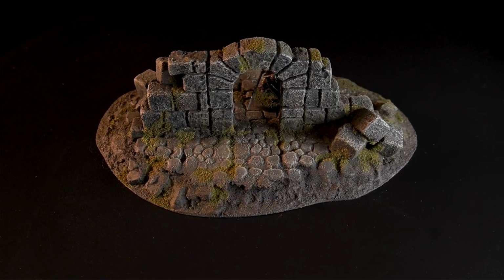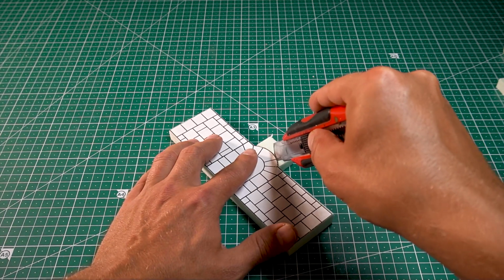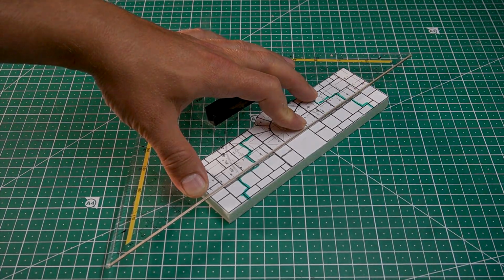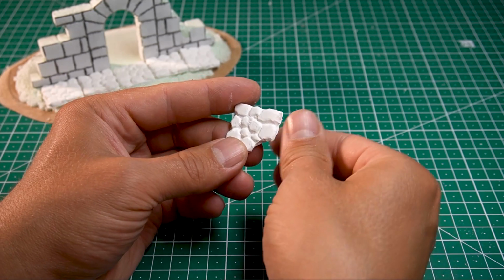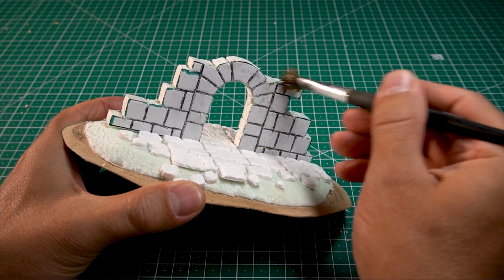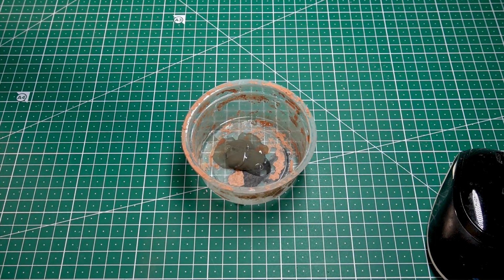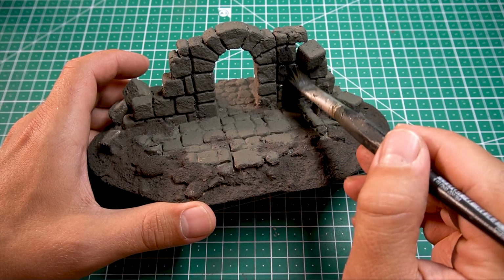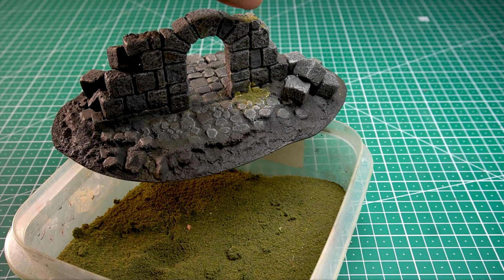Easy Dungeon Walls Of XPS // Templates Test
In this video we test the application of templates for dungeon crafting. We use pre-cut sheets of XPS foam. The templates & terrain making techniques can of course also be used to build a set of medieval ruins. What do you think?